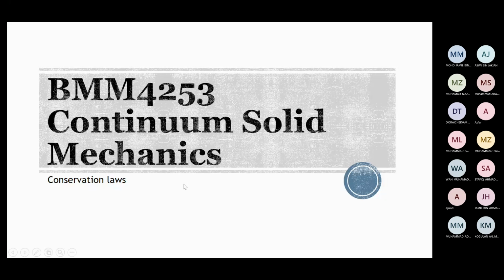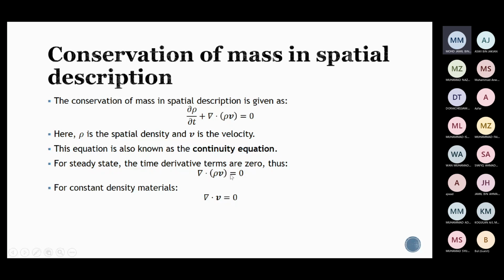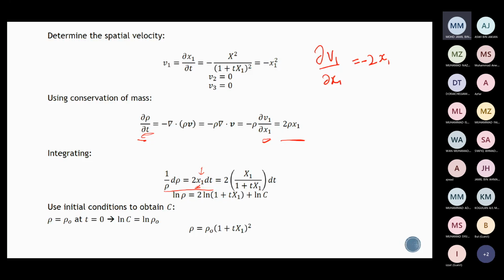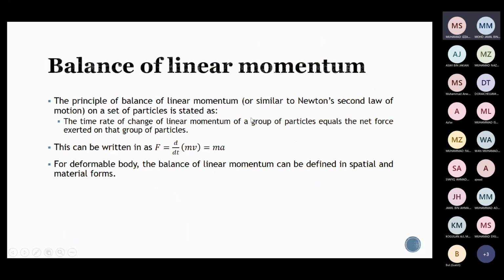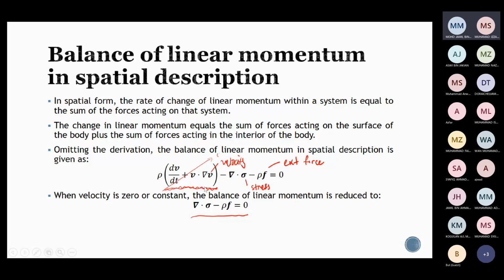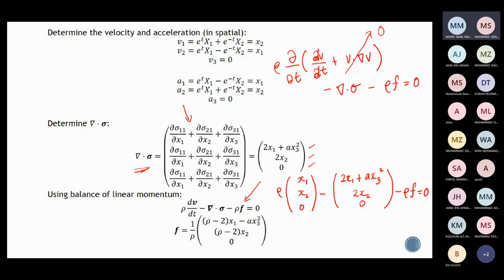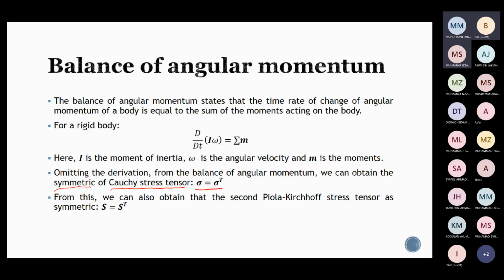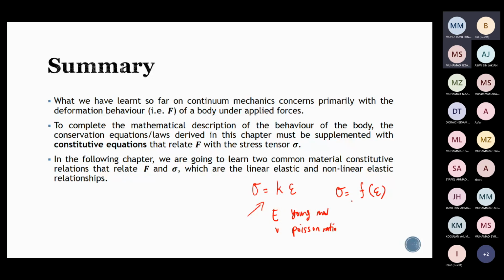Lecture 4b: Conservation laws